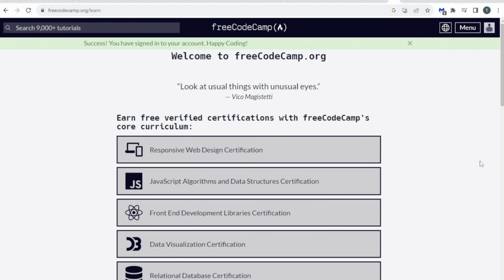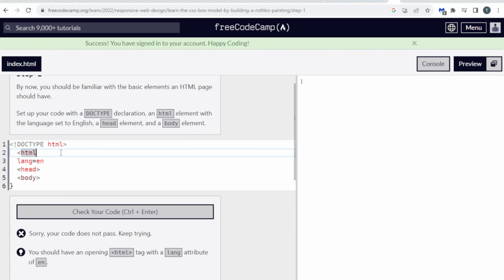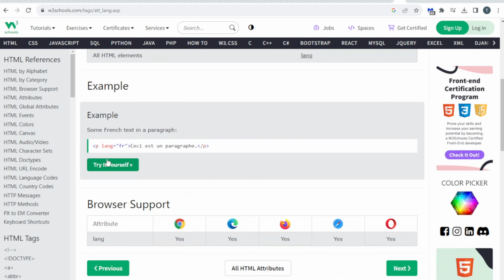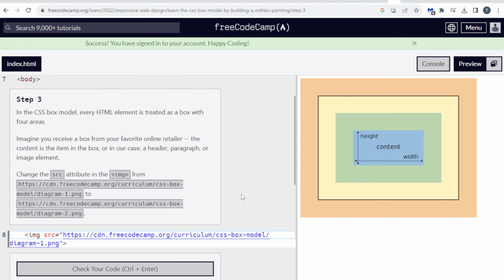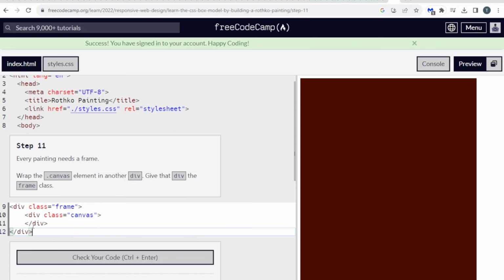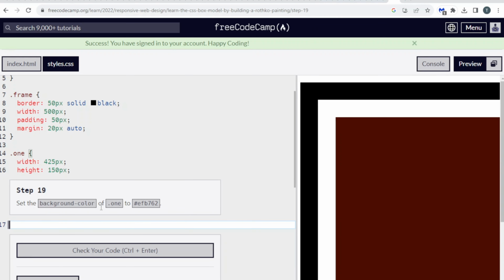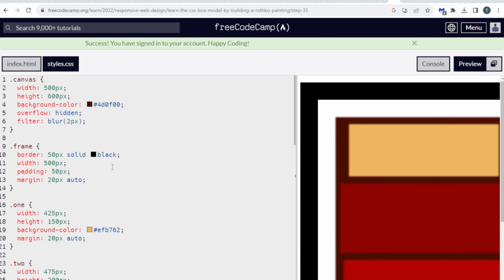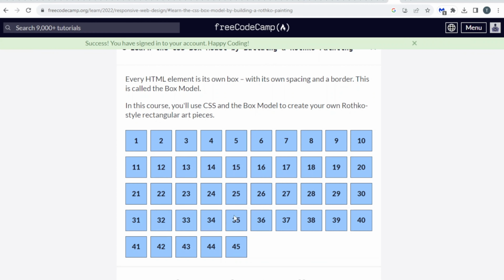Learn the CSS Box Model by Building a Rothko Painting (with me) - freeCodeCamp Curriculum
In this video, you will learn how to use the CSS box model to create a Rothko painting.

The CSS box model is a fundamental concept in web development that allows you to control the size, position, and layout of elements on a web page.

By building a Rothko painting, you will learn how to use the box model to create different shapes and sizes of rectangles.

You will also learn how to use CSS properties like padding, margin, and border to control the spacing between elements.